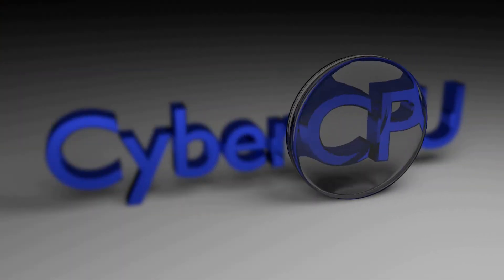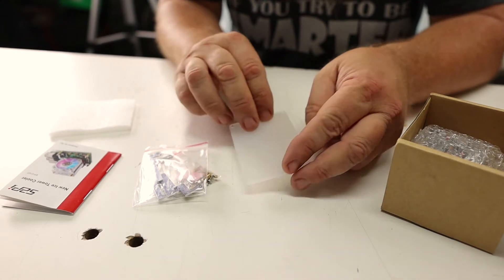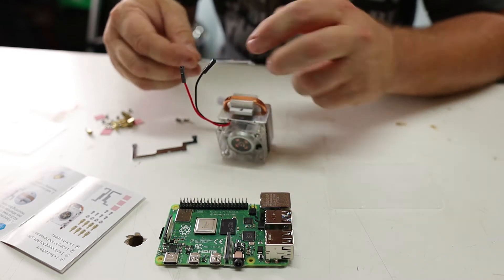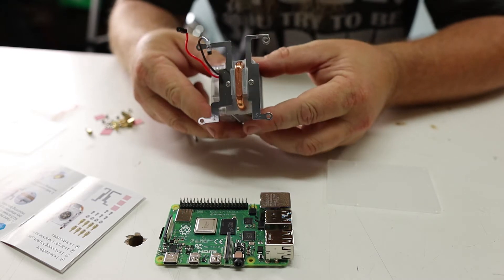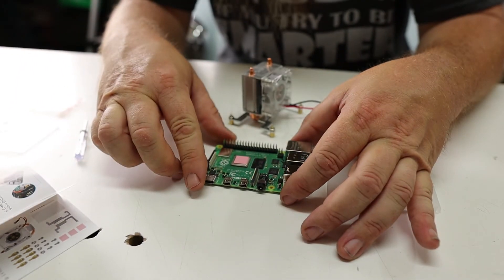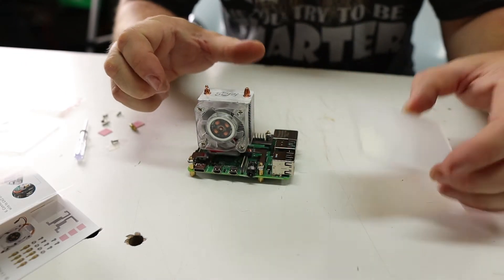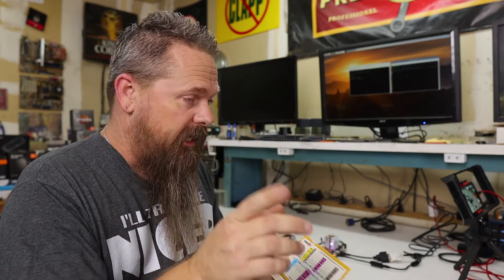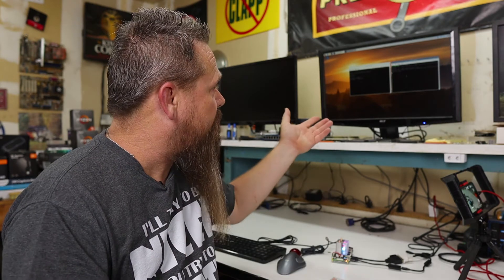How to Cool Down a Raspberry Pi 4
Today we are going to look at the GeeekPi Ice Tower Cooler. This truly is an amazing cooler. I'm testing this on an 8Gb Raspberry Pi 4. This video is in preparation of our overclocking video. Enjoy.

Ice Tower Cooler